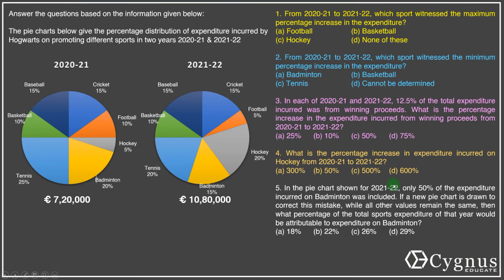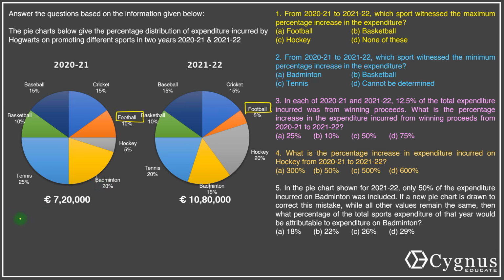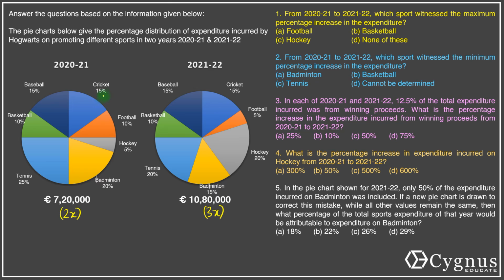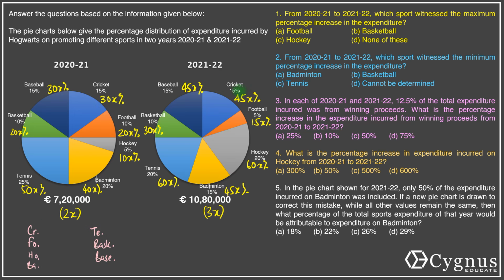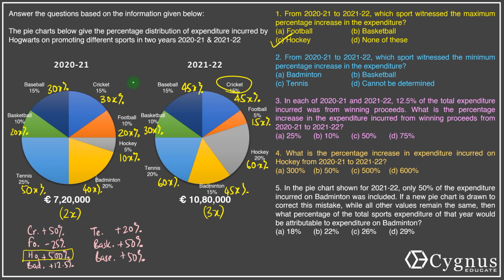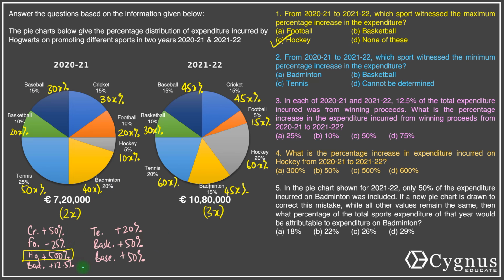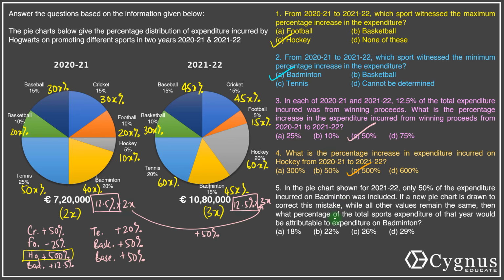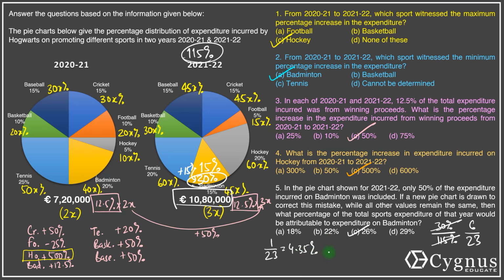LRDI Practice | Easy - Pie Charts | CAT Preparation